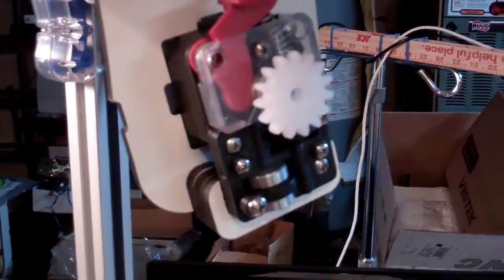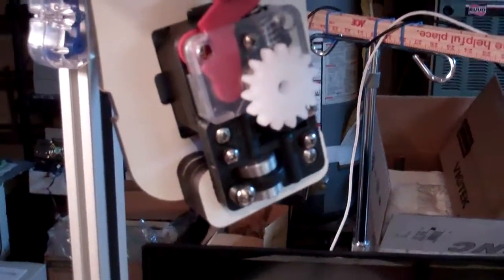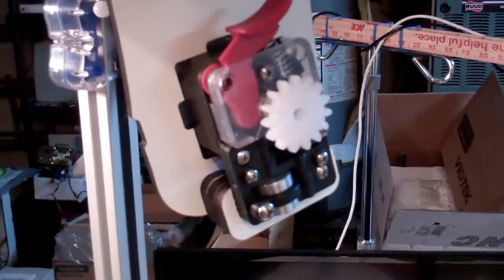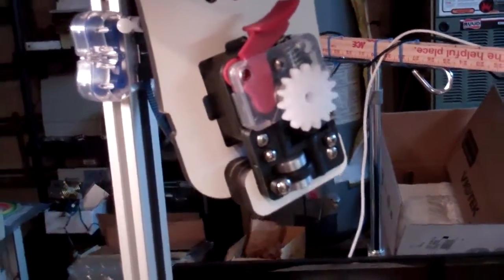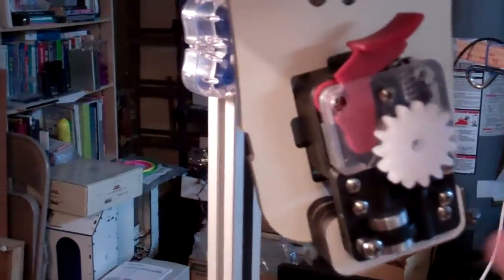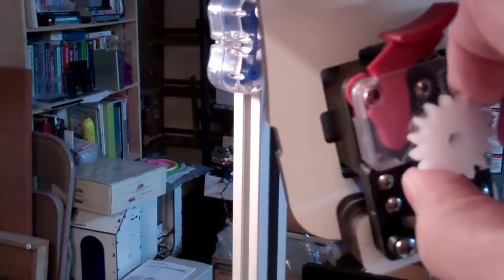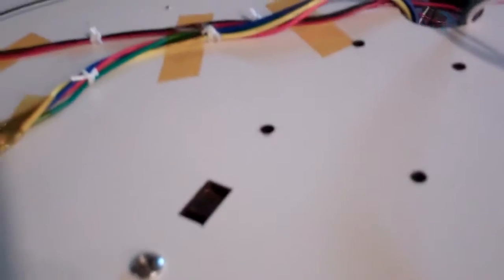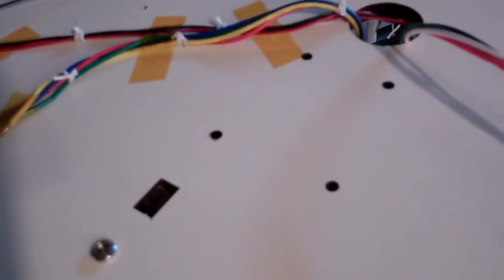Rostock MAX v2 Assembly checkpoint video #13